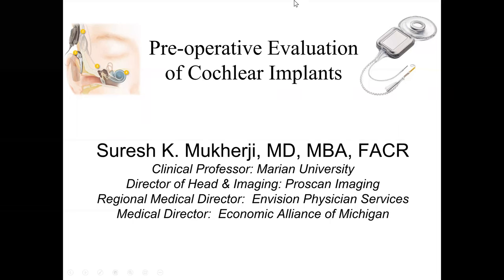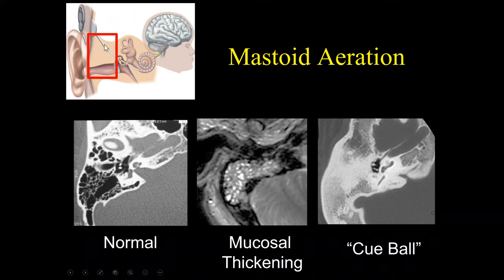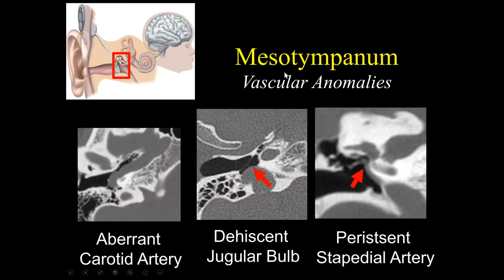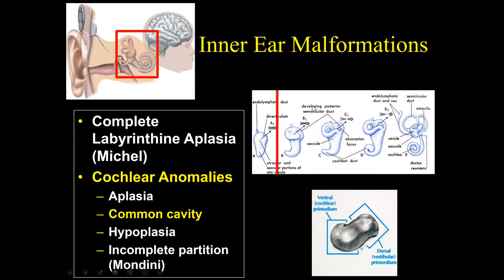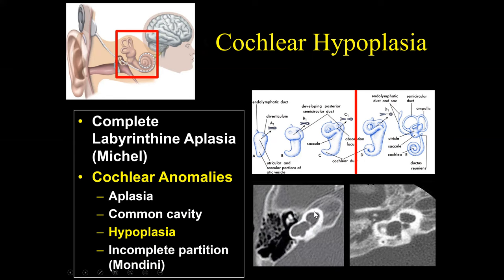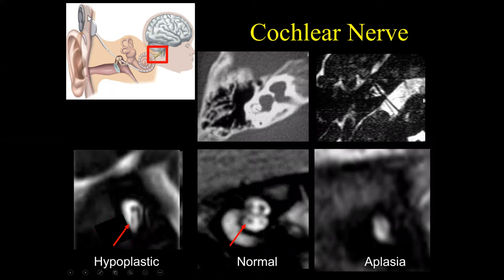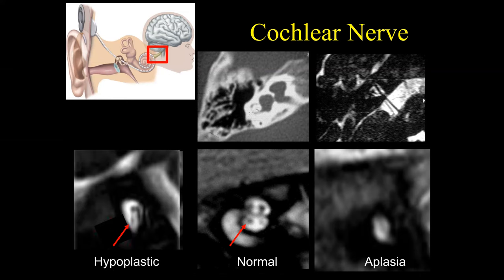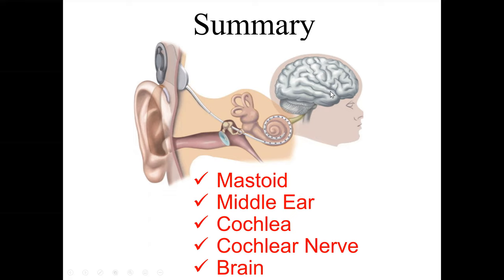Suresh Mukherji. Pre-op Imaging of Cochlear Implants